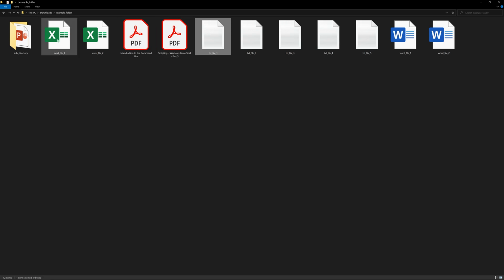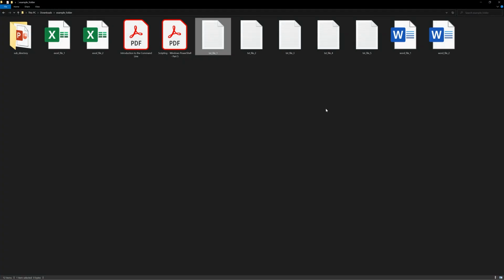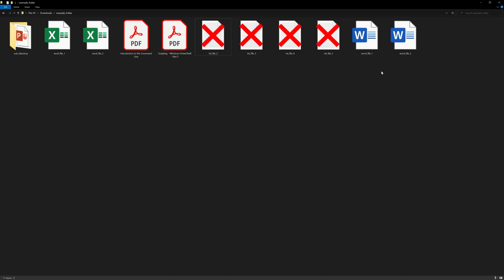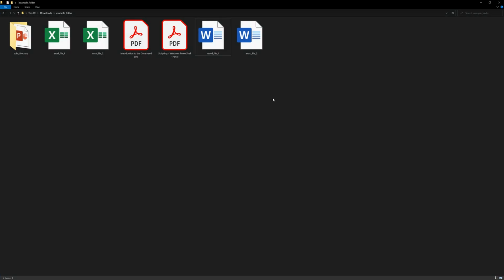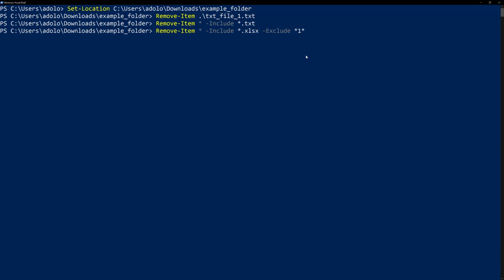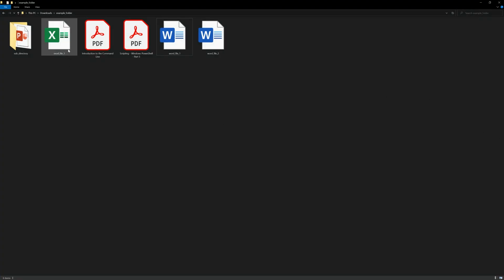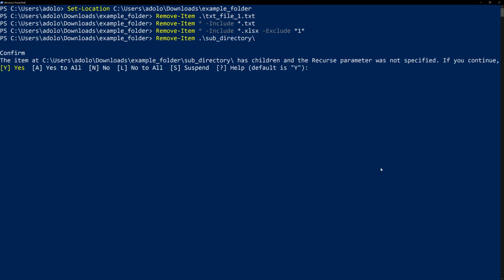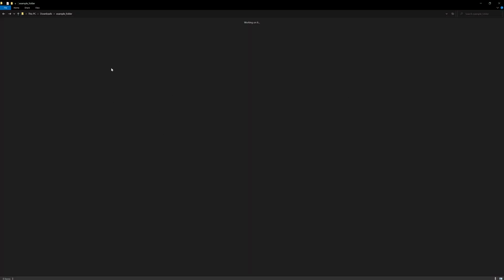PowerShell! Deleting Items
Tutorial on deleting files and directories with PowerShell. Learn how to delete single files, delete files by extension type and delete directories.

The notebook can be found in the "PowerShell" folder within the below repo.

|-Video Chapters-|
0:00 - Intro
0:04 - Retrieve path of the directory
0:26 - Deleting a single file
0:56 - Deleting files by extension type
1:29 - Excluding files from a mass delete
2:12 - Deleting a directory
2:46 - Deleting all files in a directory
3:02 - Conclusion